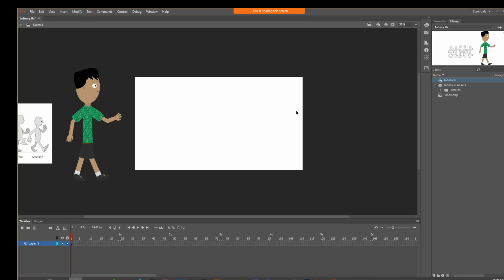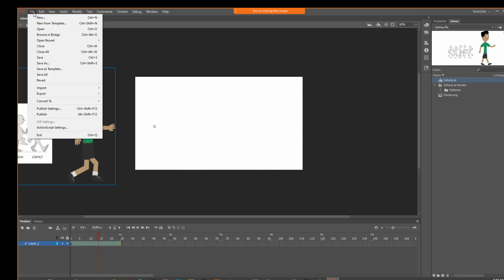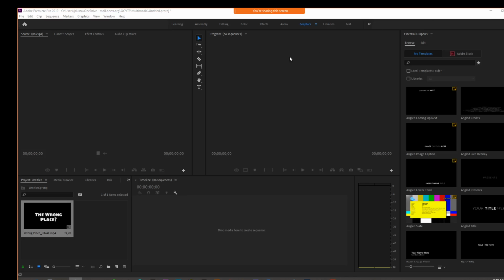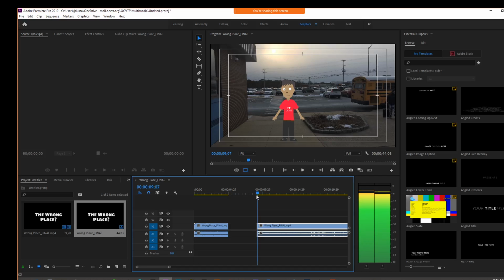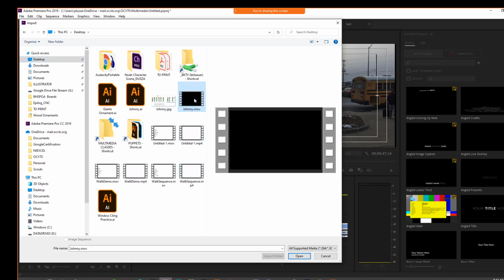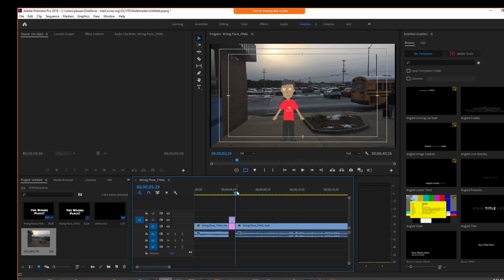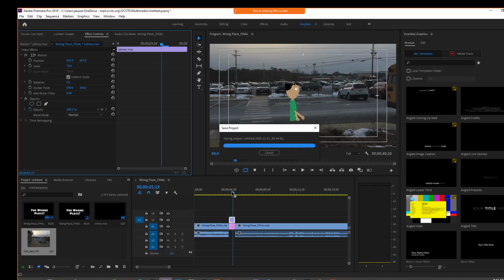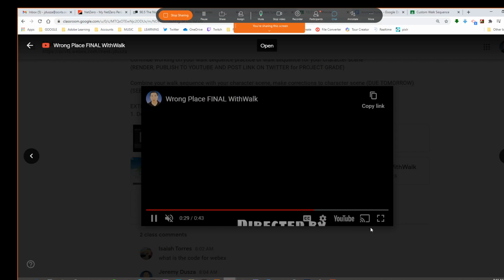Remove Transparent Background and Insert Video into Premiere